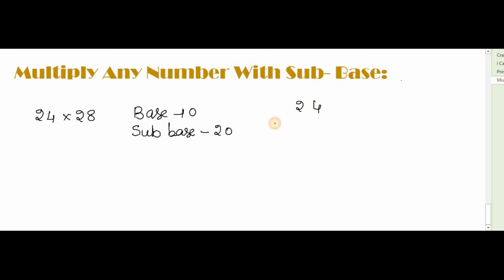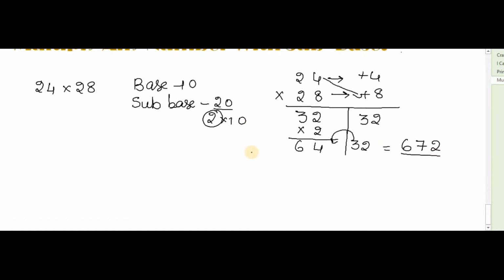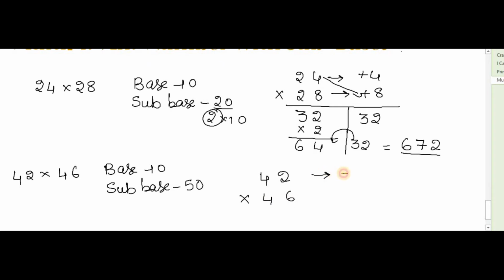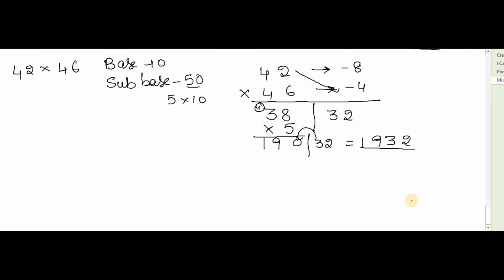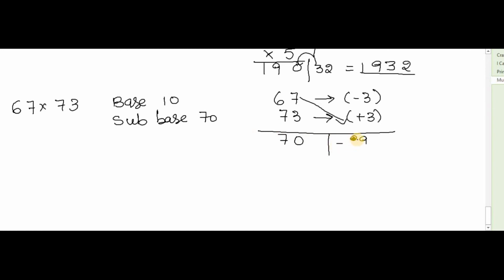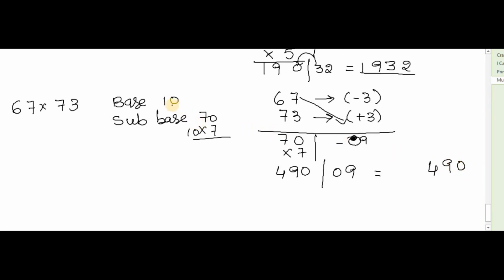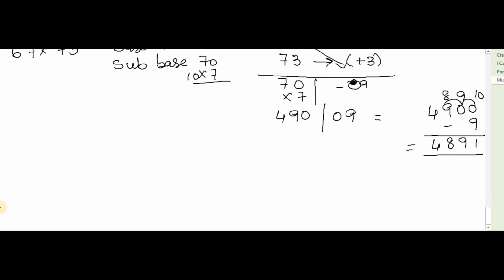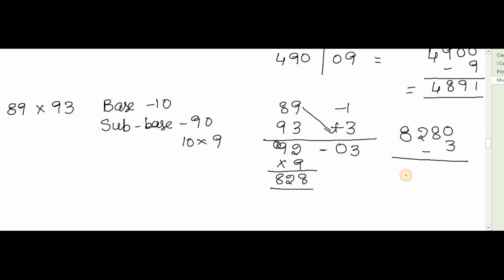Multiply Any Number With Sub Base